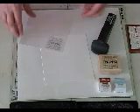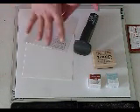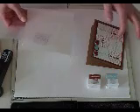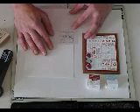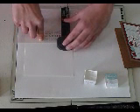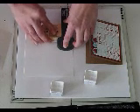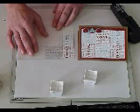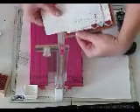How To Use the Stamp-a-ma-Jig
April Massad shows you how to use the Stamp-a-ma-Jig to make a cute Thank You card!